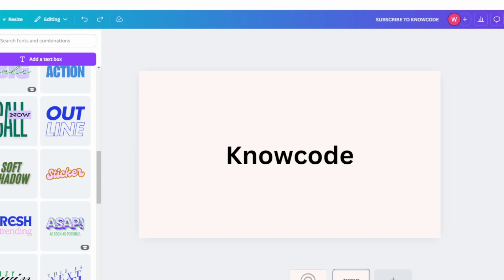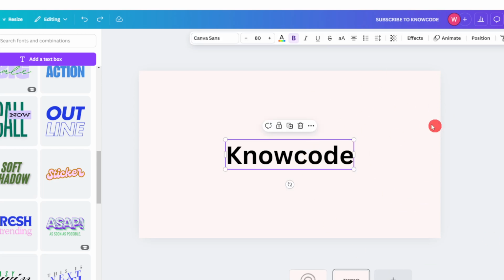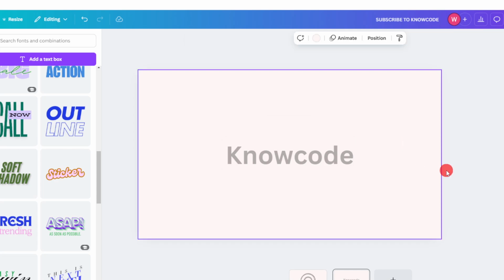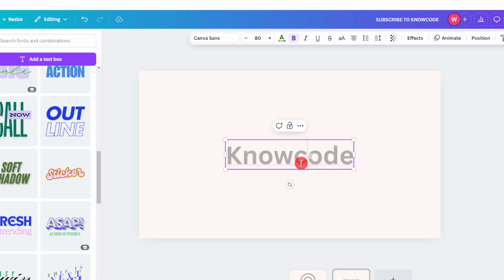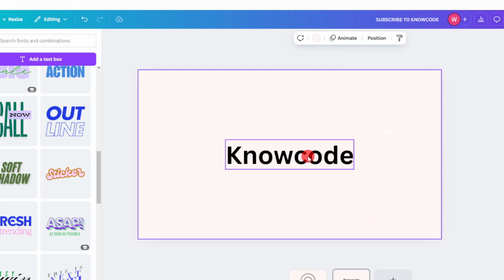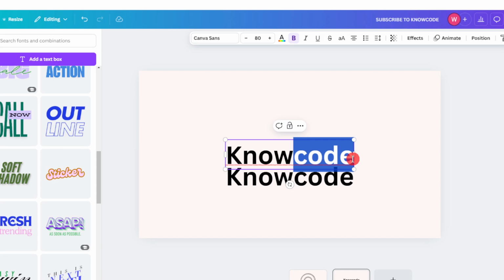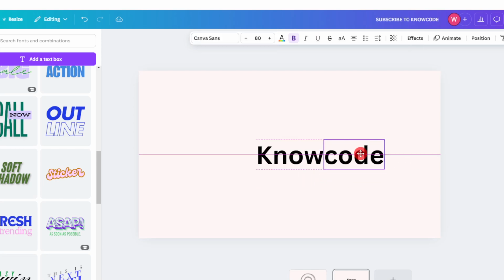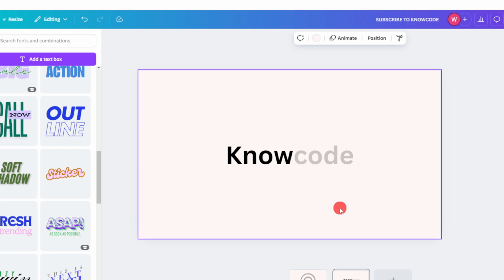How to Make Letters Transparent in Canva - Full Guide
In this video i will show you How to Make Letters Transparent in Canva.